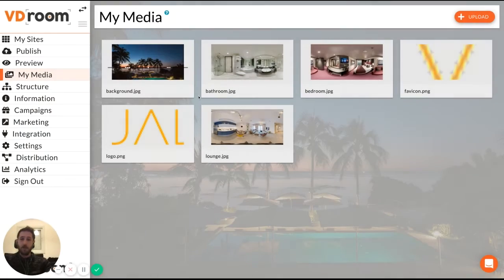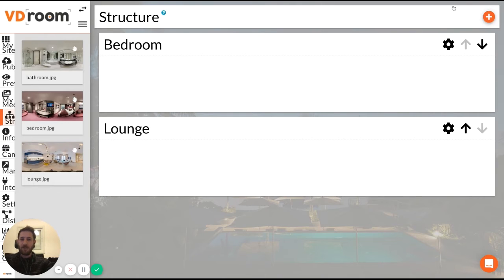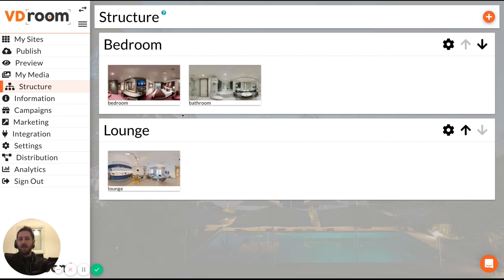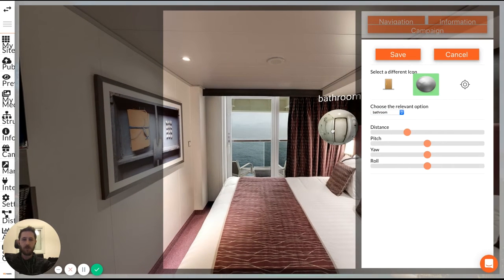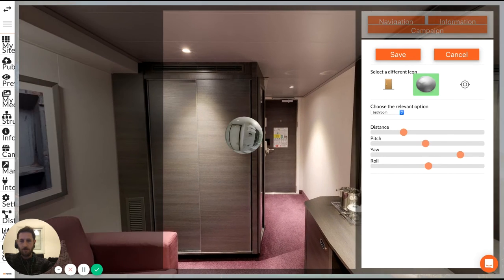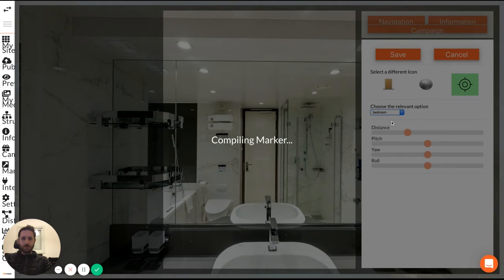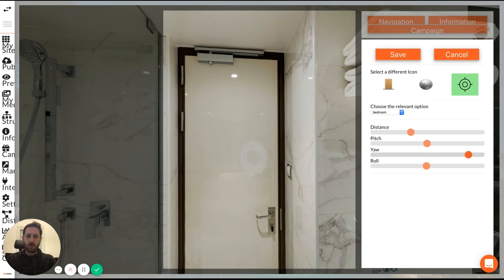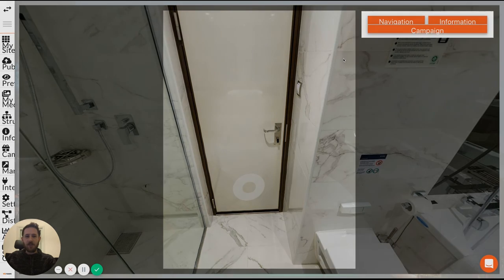How to create and publish your first project (2/4)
In this video, we give an in depth explanation on how to create the necessary structure for a 360 project. We also cover additional options, like markers, so that the user has a clear notion of his project potential.